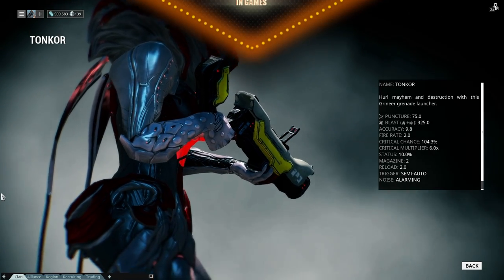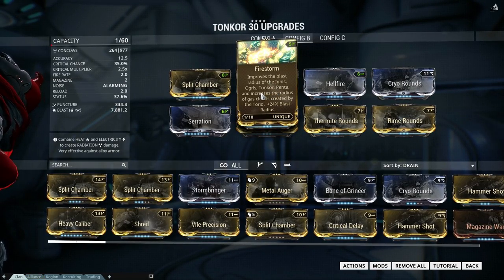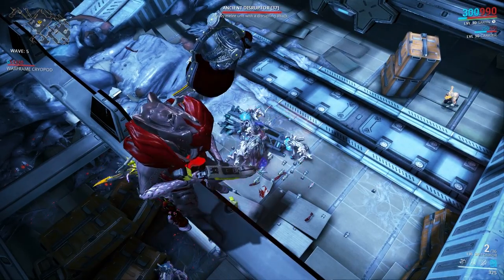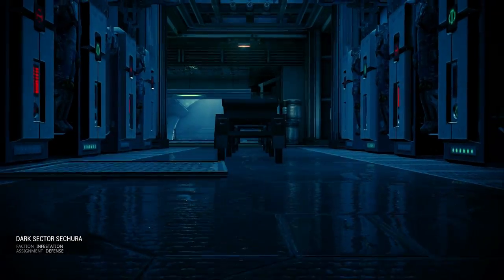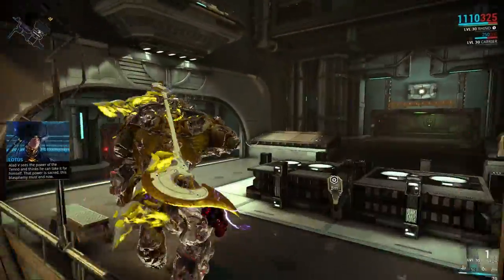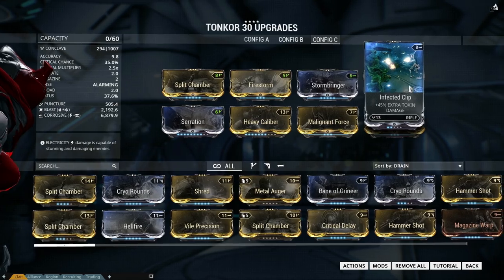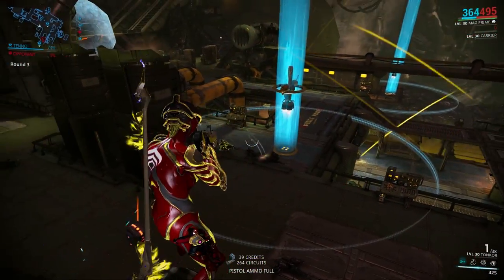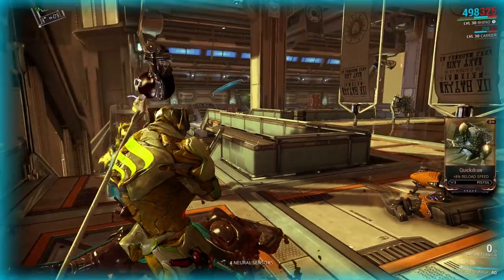Warframe Builds - TONKOR Blast/Radiation&Viral/Corrosive Build [ 4 forma's | Update 16.5]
I show you the Tonkor grenade launcher in all its glory. I show you some builds and some skills. ENJOY!!!